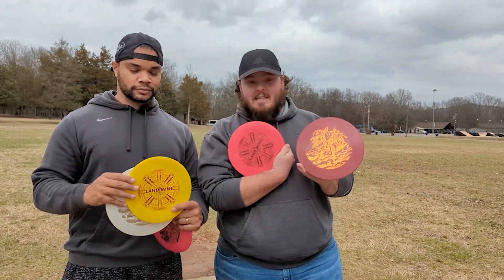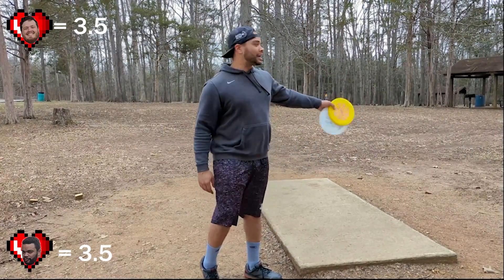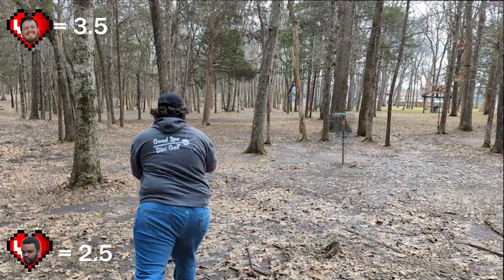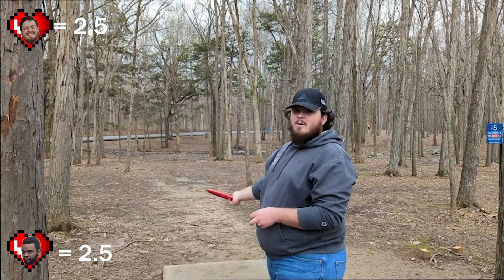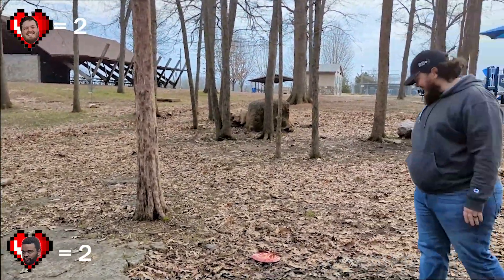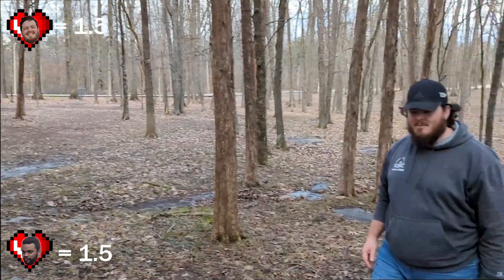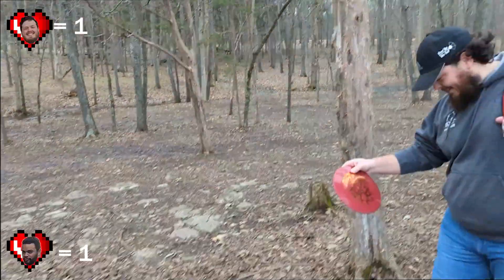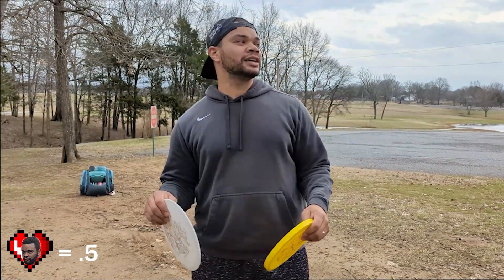Doomsday Challenge With Doomsday Discs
Micah and Philip use the Bunker Buster and Land Mine along with the Dystopia in a match play style type of game.